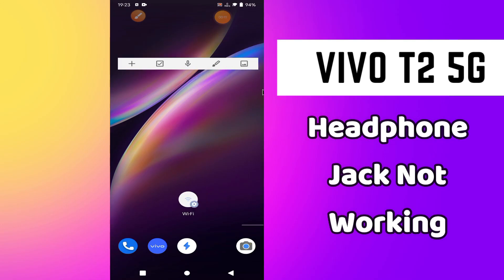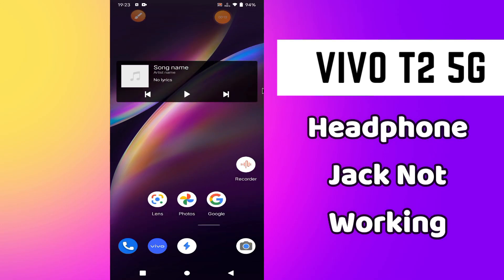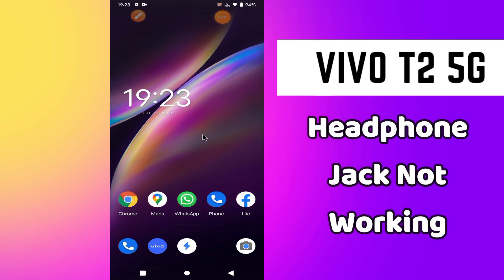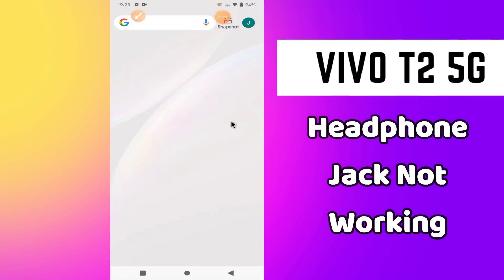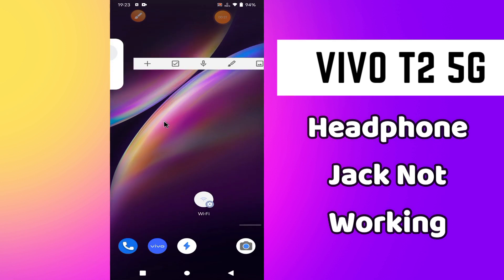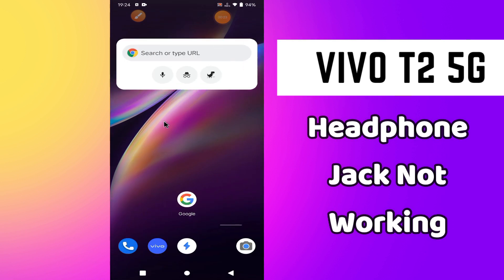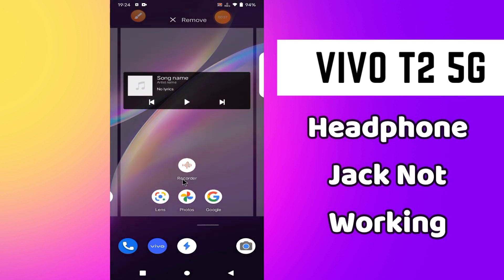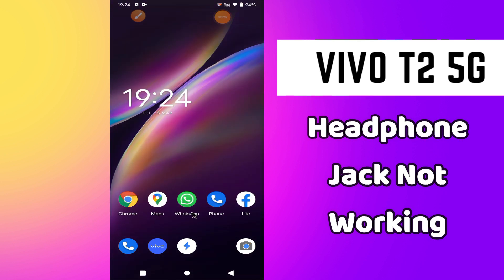Headphone Jack Not Working || Headphone jack problem solution || Headphone jack settings Vivo T2 5g